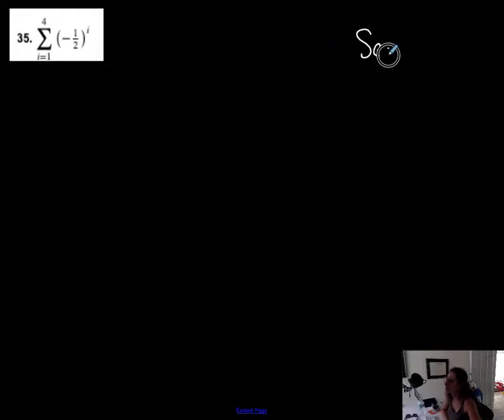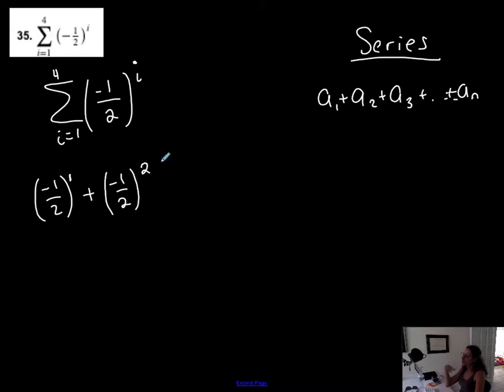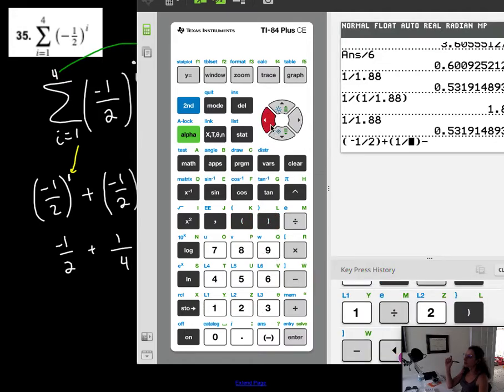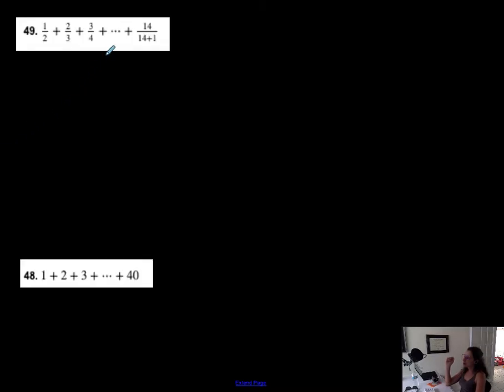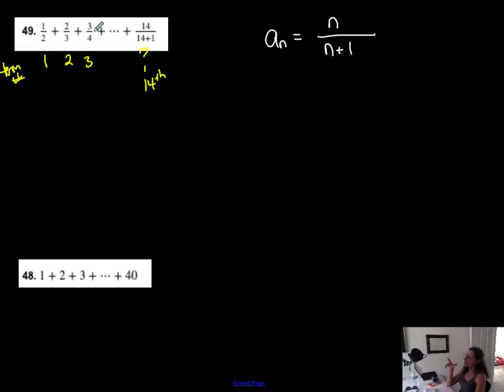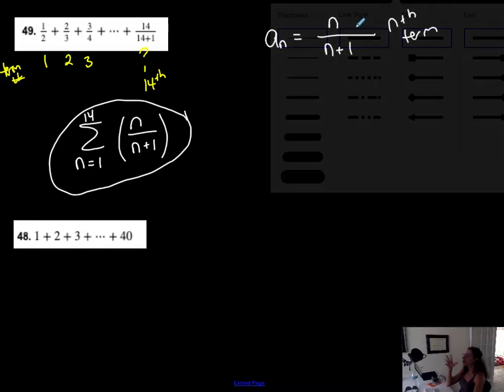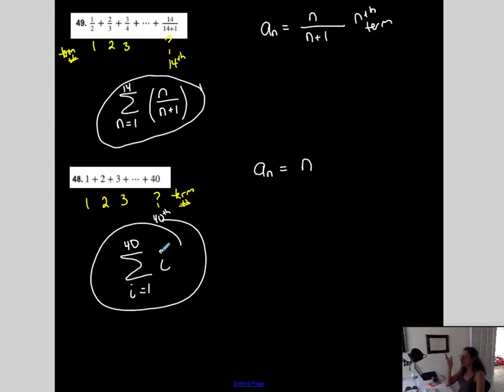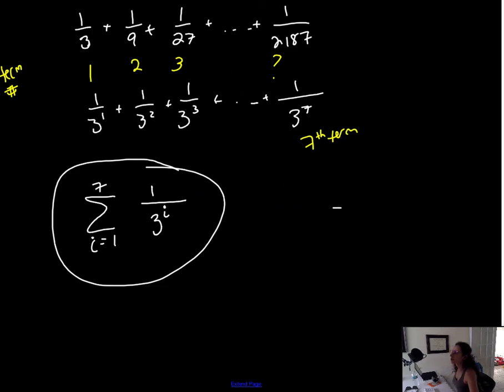Precalculus | Series and Summation Notation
I talk about what a series is, and do examples of finding the sum of a certain number of terms in a series, using summation notation. There is discussion of what 'factorial ' is with examples, as well as writing the summation notation given a series.

TEACHING PHILOSOPHY